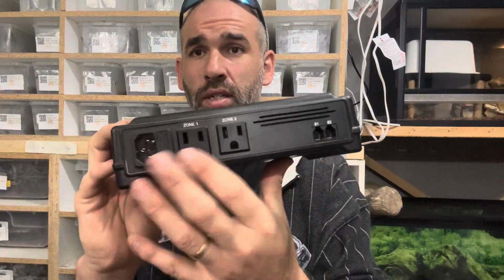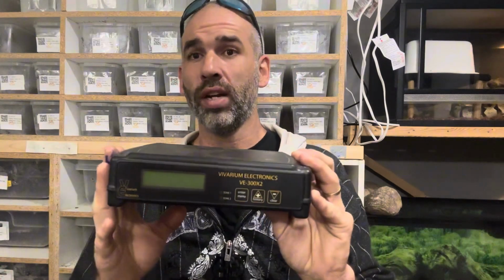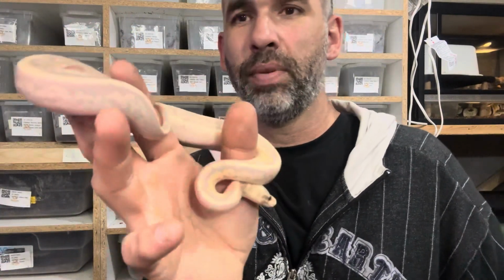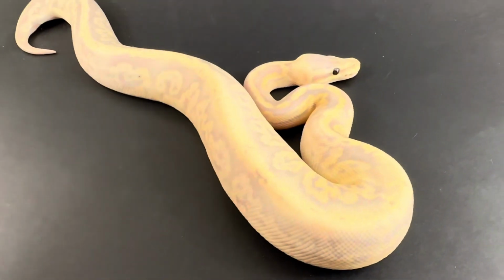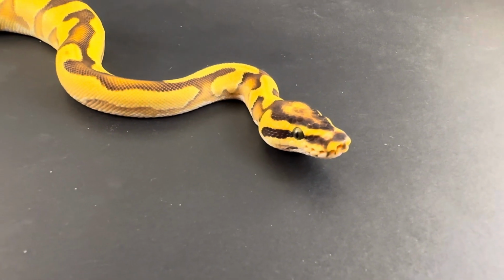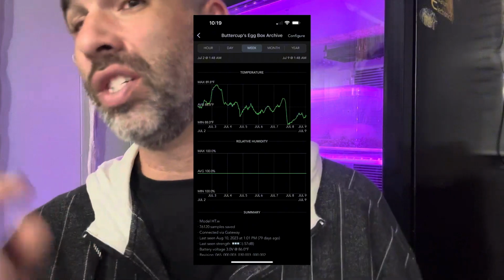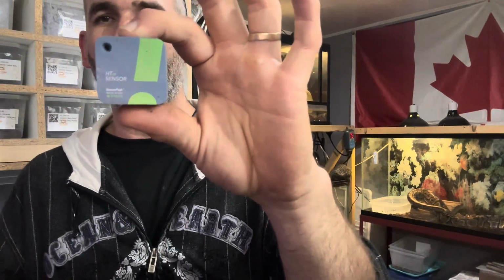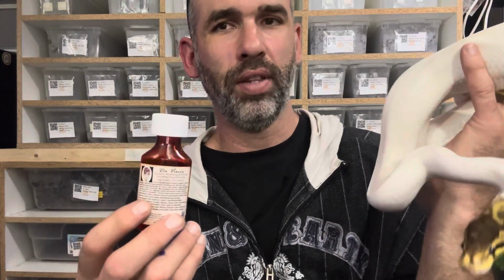The Snake Chamber’s reviews and updates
This week at the snake chamber I give 4 different reviews, I also ask for help with issues with our sensor push. And of course, snake updates.